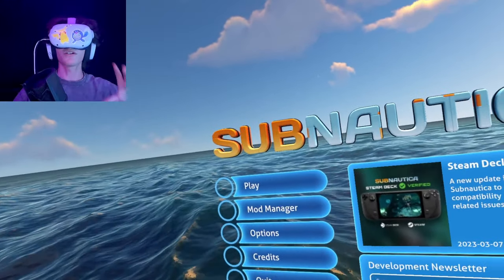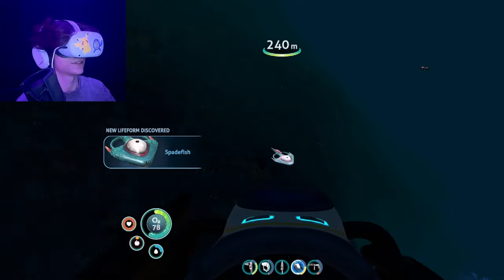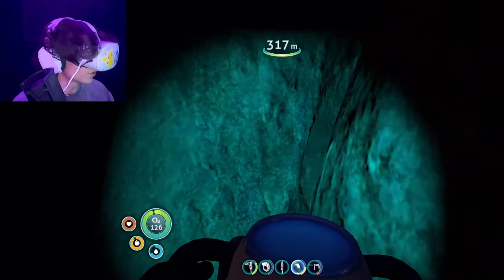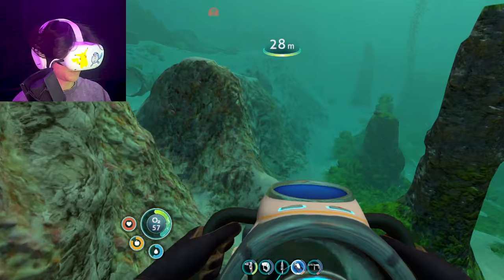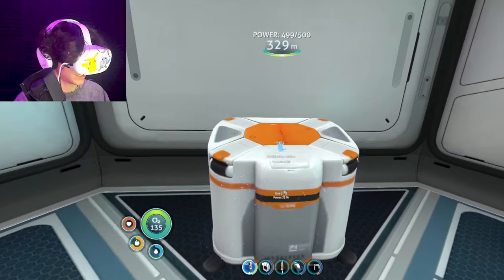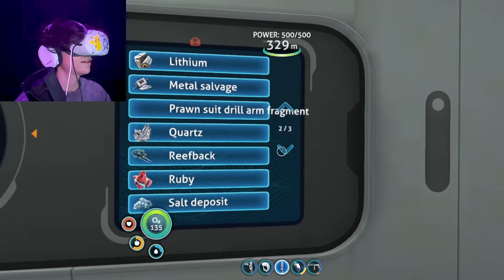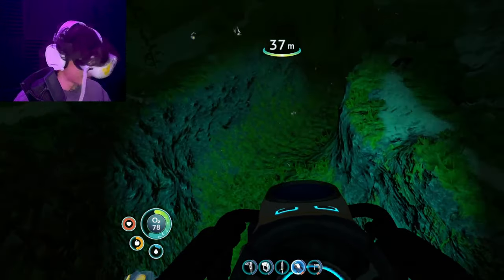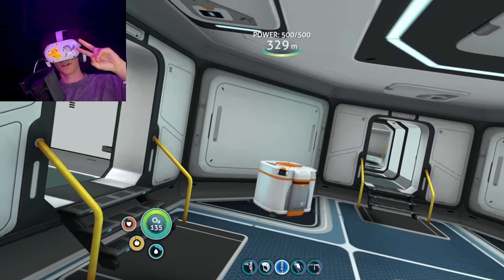SUBNAUTICA VR is INSANE